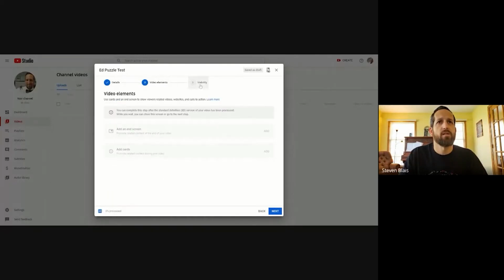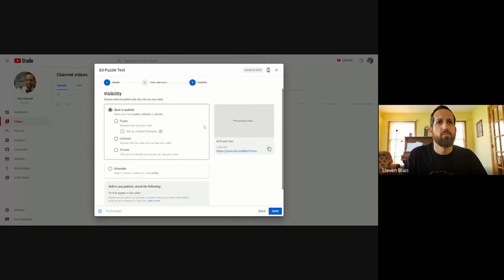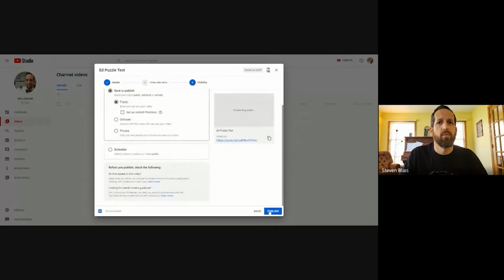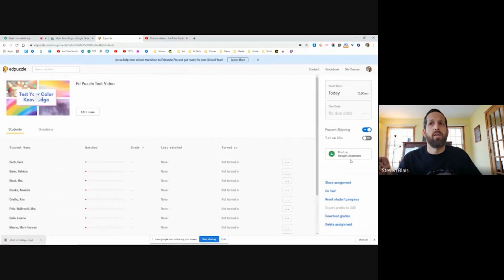Google Meet with Edpuzzle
A simple tutorial on how to turn your Google Meet recordings into a more interactive lesson for your students.